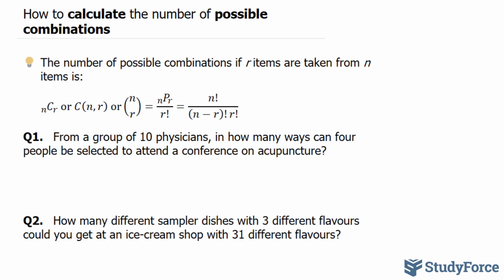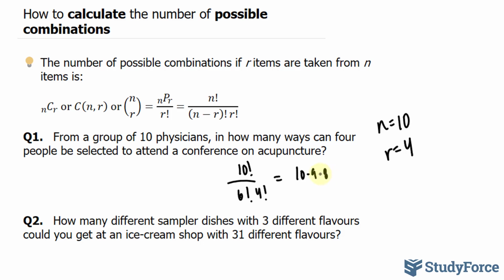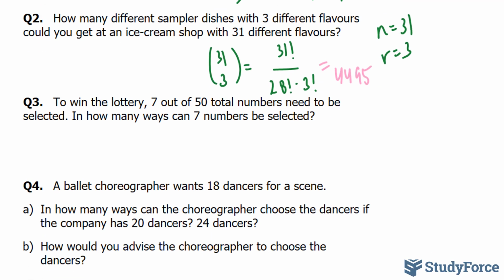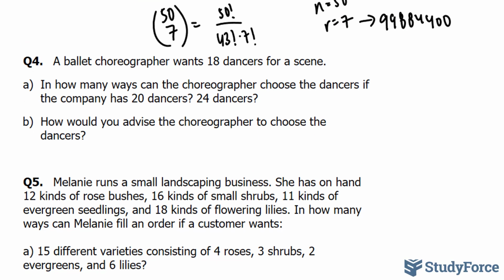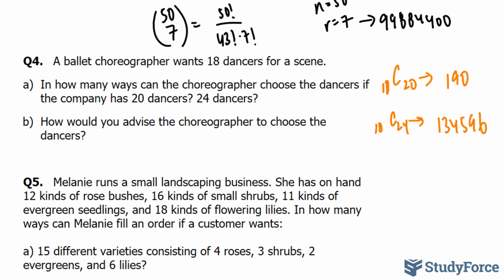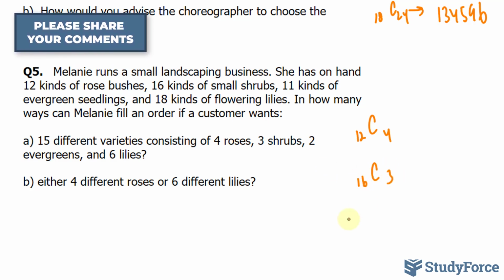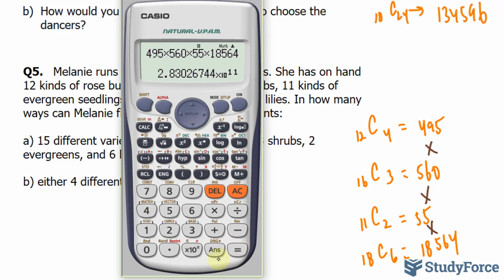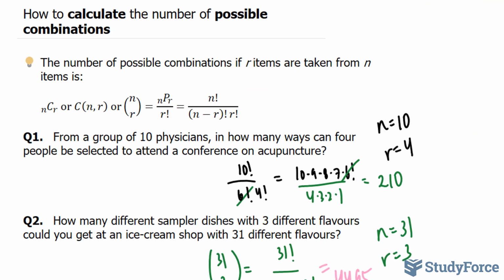📚 Calculate the number of possible combinations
The number of possible combinations if r items are taken from n items is:

(_n^)C_r  or C(n,r)  or(n¦r)=(_n^)P_r /r!=n!/(n−r)!r!

Q1.   From a group of 10 physicians, in how many ways can four people be selected to attend a conference on acupuncture?

Q2.   How many different sampler dishes with 3 different flavours could you get at an ice-cream shop with 31 different flavours?

Q3.   To win the lottery, 7 out of 50 total numbers need to be selected. In how many ways can 7 numbers be selected?

Q4.   A ballet choreographer wants 18 dancers for a scene.
a) In how many ways can the choreographer choose the dancers if the company has 20 dancers? 24 dancers?
b) How would you advise the choreographer to choose the dancers?

Q5.   Melanie runs a small landscaping business. She has on hand 12 kinds of rose bushes, 16 kinds of small shrubs, 11 kinds of evergreen seedlings, and 18 kinds of flowering lilies. In how many ways can Melanie fill an order if a customer wants:

a) 15 different varieties consisting of 4 roses, 3 shrubs, 2 evergreens, and 6 lilies?

b) either 4 different roses or 6 different lilies?